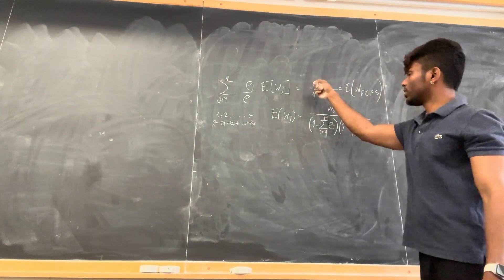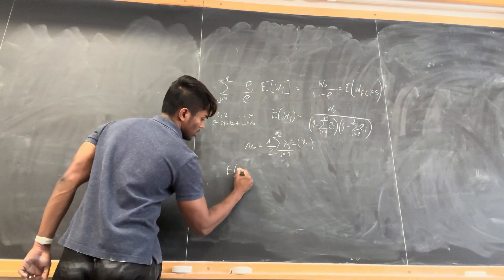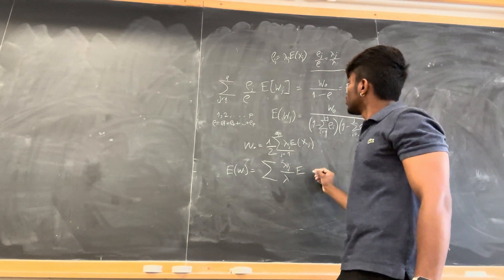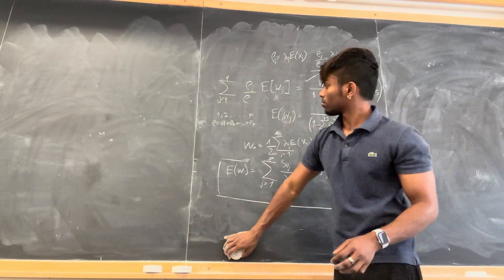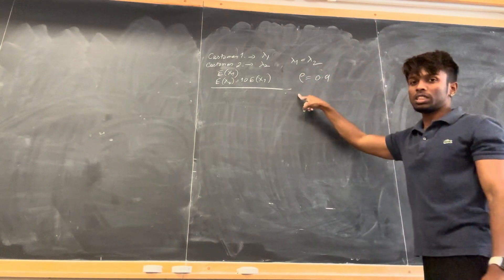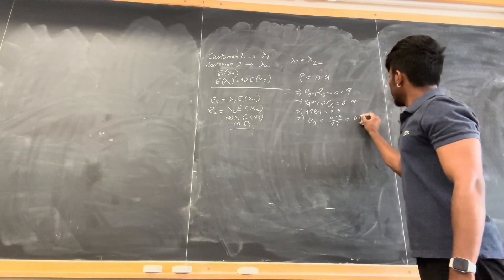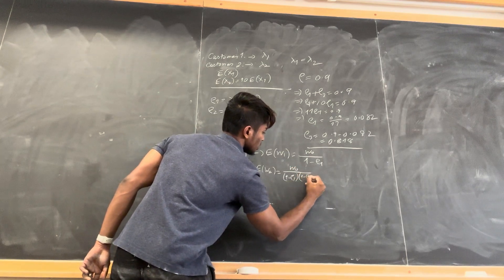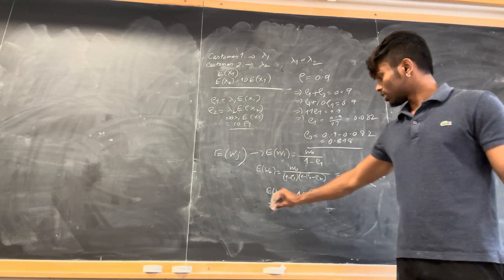NBD-Data Center- Scheduling & Priority Part 3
Networking For Big Data -NBD- Data Center Scheduling Part 3
Ref: Prof. Andrea Baiochhi's Notes & Book on Network Traffic Engineering.